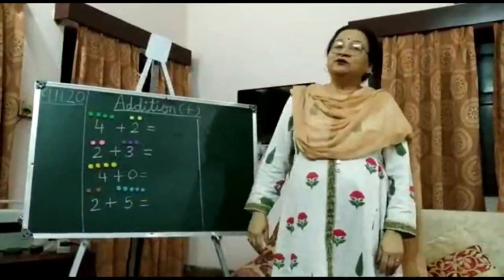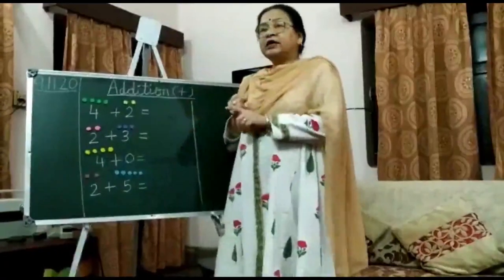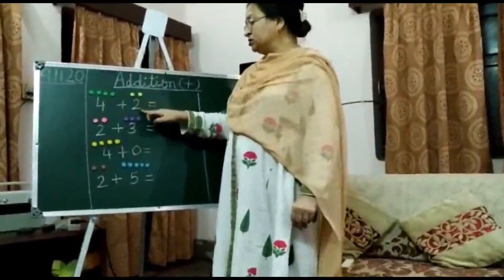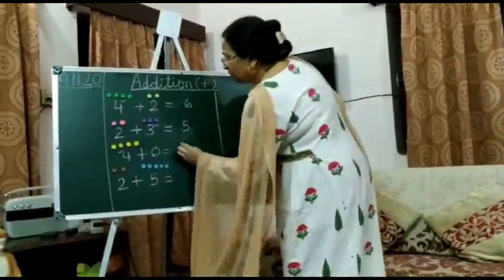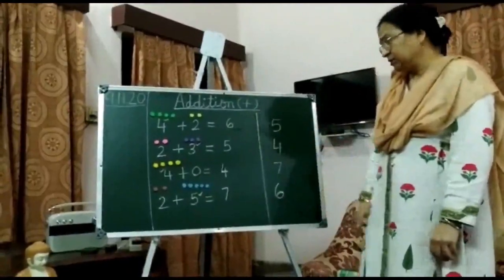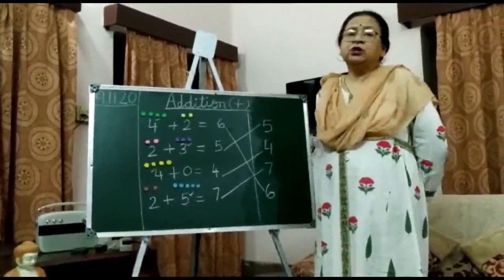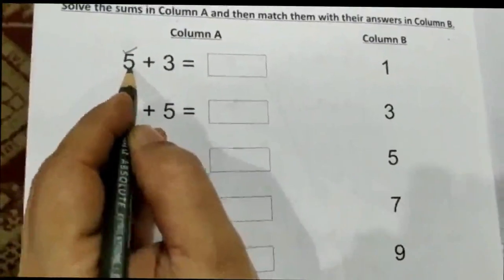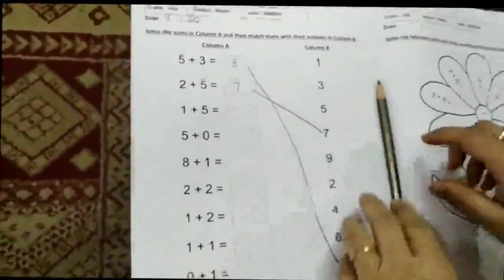9th November 20 UKG Maths ( Addition)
Video from Nandita